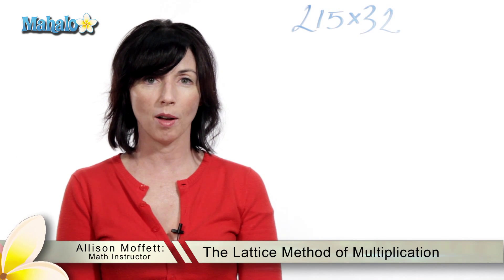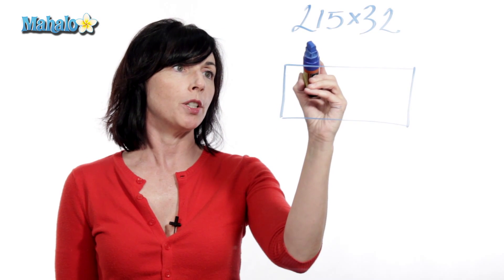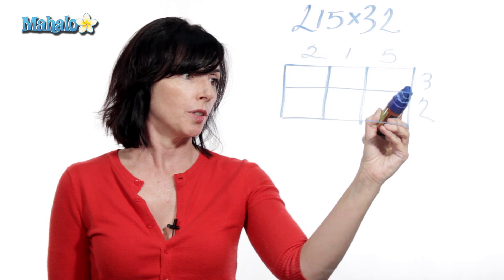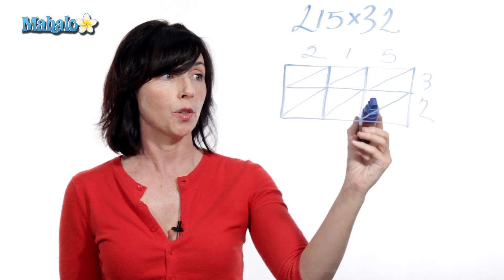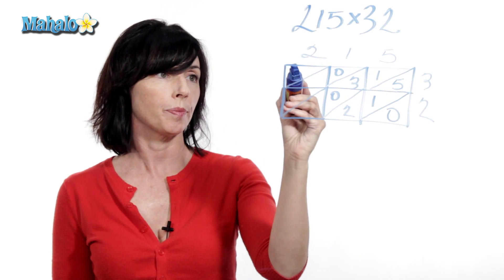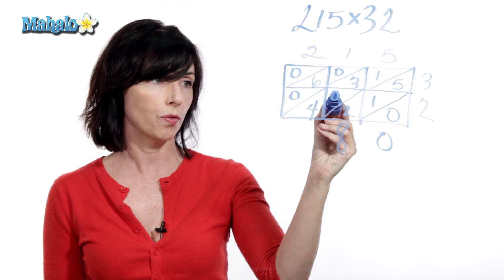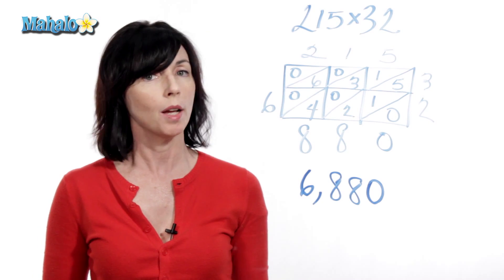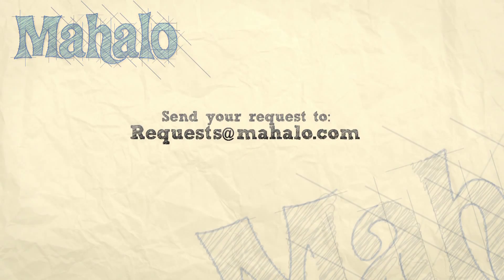The Lattice Method of Multiplication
In this video, Mahalo math expert Allison Moffett shows you how to use the lattice method of multiplication.

What is the Lattice Method?

This is just a different way of performing multiple-digit multiplication.

Step 1: Set It Up

For this example, we will use the problem 215 times 32. To set this up, draw a large box with a column for every digit in the first number (Hint: There are three digits in 215.) and a row for every digit in the second number (Hint: There are two digits in 32). Draw a diagonal through every box. Your tens digits will go in the upper portion and your ones in the lower portion. It will look like the picture below.

Step 2: Multiply Everything Through

Take every digit and multiply it to every other digit. Write the answer in the box where the column and row intersect. Remember to put the tens digit above the diagonal and the ones digit below it. If the answer is a single-digit number, write a zero in the to portion of the box as a placeholder.

For this example, start and multiply three and two to get six. Thus you would write a zero and a six in the corresponding parts of the box. Try the rest on your own then check with the answer below.

Step 3: Add Up the Lattices

Add up the numbers that are included in the same diagonal column and write it just outside the box.

In this example, the first diagonal is just a zero, so write zero to the left of the box. The next diagonal contains two zeroes and a six, which when added up, equals six. The next diagonal contains a four, a zero, a three and a one. Add these up to get eight. Try the last two on your own then check your work.

Step 4: Gather the Digits

Now take the digits you wrote on the outside of the box from left to right to get your final answer. In this case, the numbers are zero, six, eight, eight, zero, which is written as 6,880. Thus 215 times 32 equals 6,880.